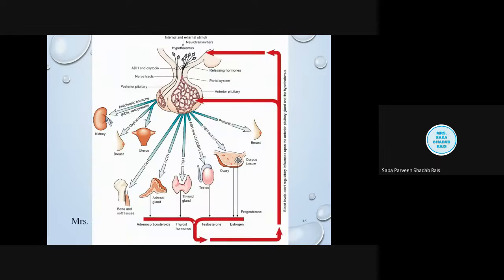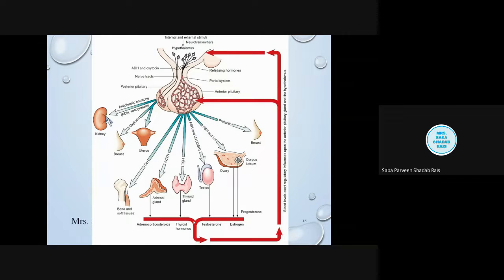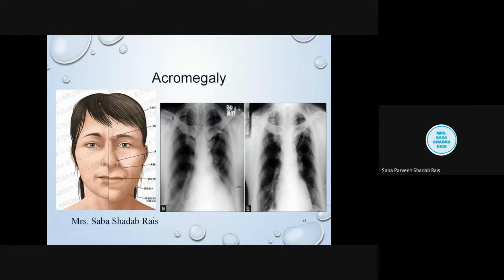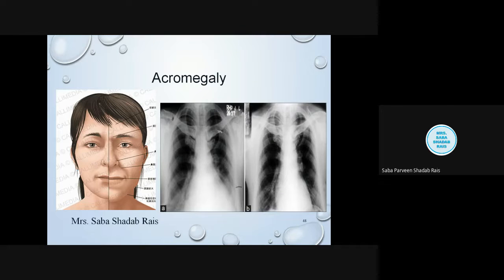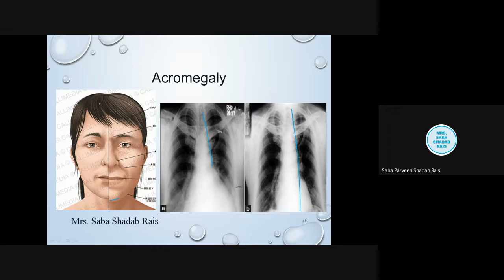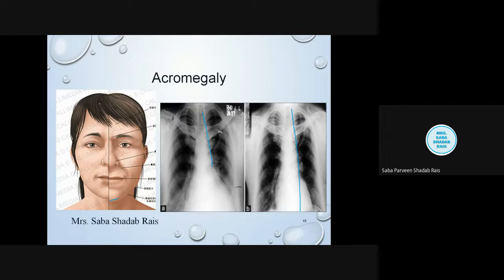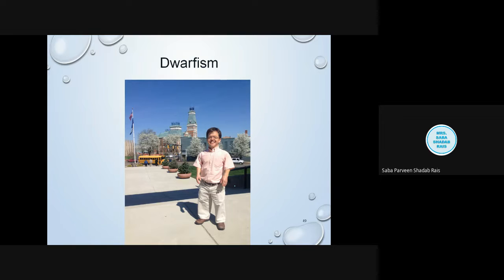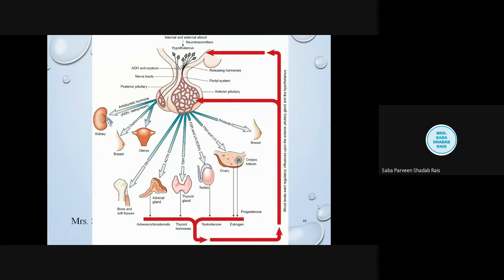Disorders of Pituitary Gland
General organization of the mammalian endocrineglands
1. Hypothalamus
2. Pituitary
3. Epiphysis
4. Thymus
5. Thyroid gland
6. Parathyroid glands
7. Langergans’ islands of Pancreas
8. Epinephrine glands
9. Sex glands

Hormones: Classification, properties, mechanism of hormone action.

Histology, functions and disorders of the following endocrine glands:
 Pituitary
 Thyroid
 Parathyroid
 Pancreas
 Adrenal